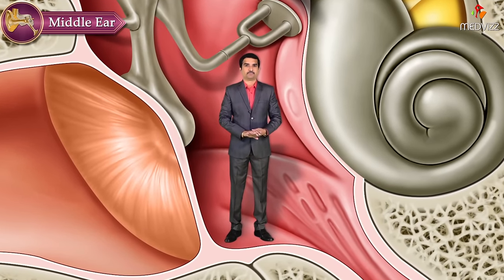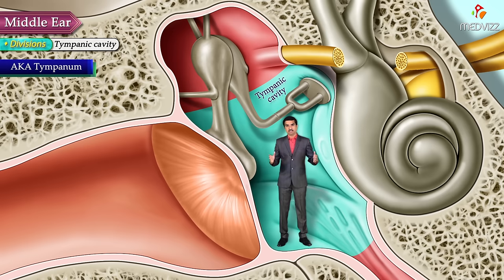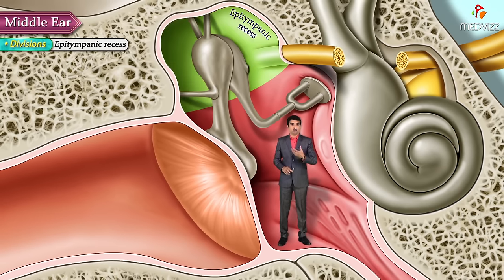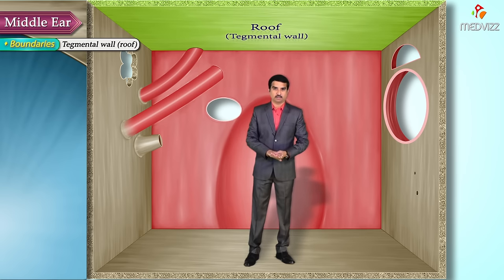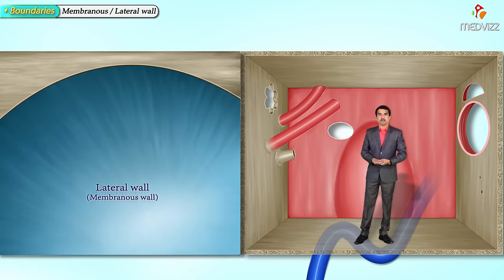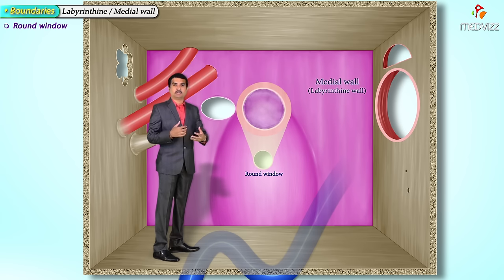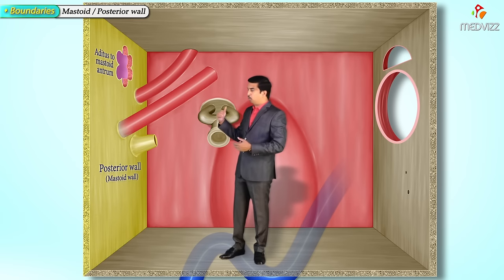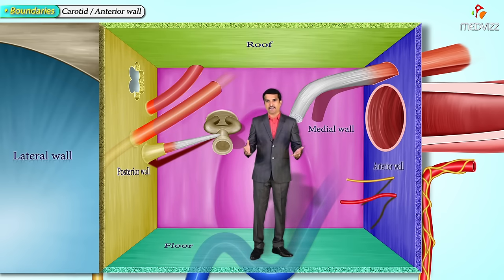Gross Anatomy of the Middle Ear - Boundaries ,Contents and Functions ( Animation )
The ear can be split into three parts; external, middle and inner.

The middle ear lies within the temporal bone, and extends from the tympanic membrane to the lateral wall of the inner ear. The main function of the middle ear is to transmit vibrations from the tympanic membrane to the inner ear via the auditory ossicles.

Parts of the Middle Ear
The middle ear can be divided into two parts:

Tympanic cavity – located medially to the tympanic membrane. It contains three small bones known as the auditory ossicles: the malleus, incus and stapes. They transmit sound vibrations through the middle ear.
Epitympanic recess – a space superior to the tympanic cavity, which lies next to the mastoid air cells. The malleus and incus partially extend upwards into the epitympanic recess.

The middle ear can be visualised as a rectangular box, with a roof and floor, medial and lateral walls and anterior and posterior walls.

Roof – formed by a thin bone from the petrous part of the temporal bone. It separates the middle ear from the middle cranial fossa.
Floor – known as the jugular wall, it consists of a thin layer of bone, which separates the middle ear from the internal jugular vein
Lateral wall – made up of the tympanic membrane and the lateral wall of the epitympanic recess.
Medial wall – formed by the lateral wall of the internal ear. It contains a prominent bulge, produced by the facial nerve as it travels nearby.
Anterior wall – a thin bony plate with two openings; for the auditory tube and the tensor tympani muscle. It separates the middle ear from the internal carotid artery.
Posterior wall (mastoid wall) – it consists of a bony partition between the tympanic cavity and the mastoid air cells.
Superiorly, there is a hole in this partition, allowing the two areas to communicate. This hole is known as the aditus to the mastoid antrum.